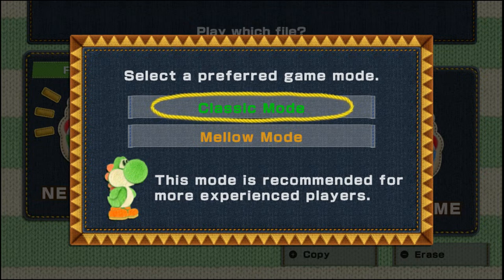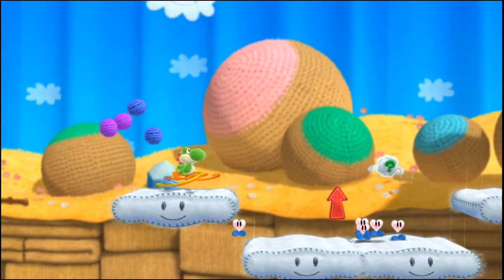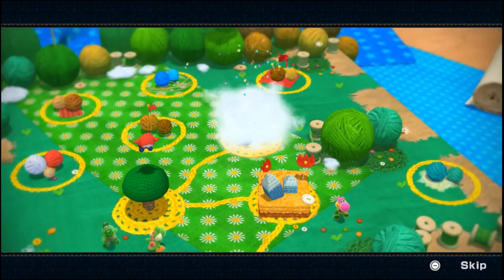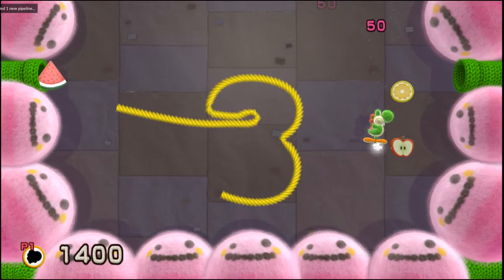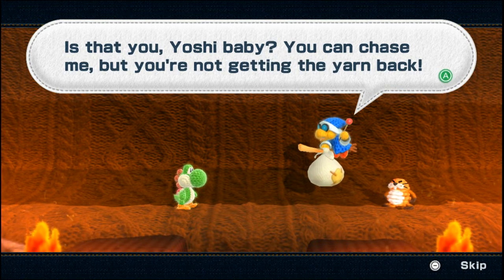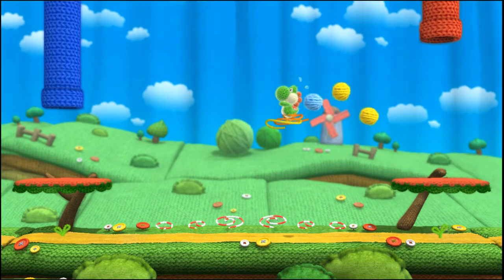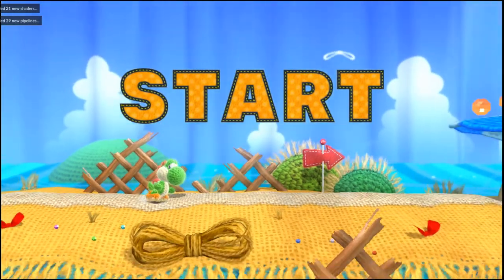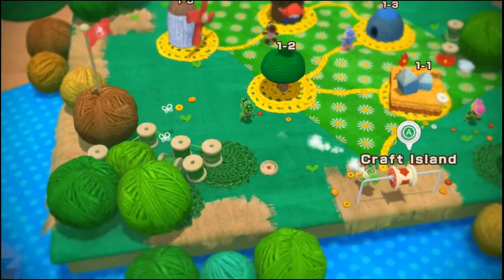1/5 Yoshi's Woolly World - Relaxed Jay Stream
Wooly wooly, woah-oh, let my Yoshi go